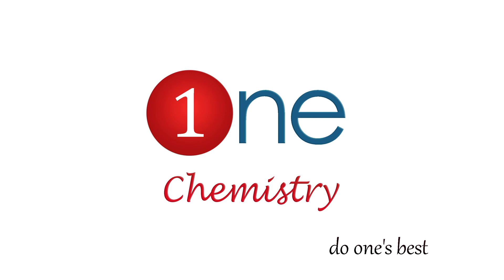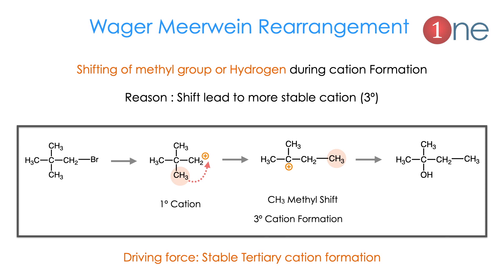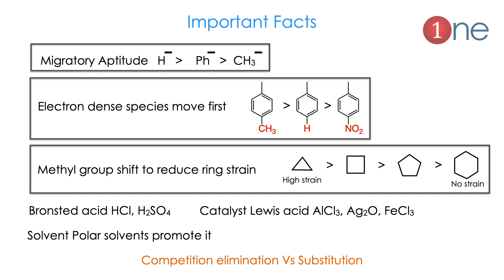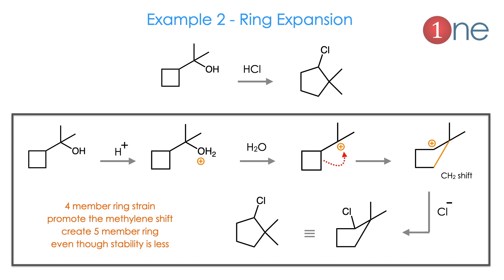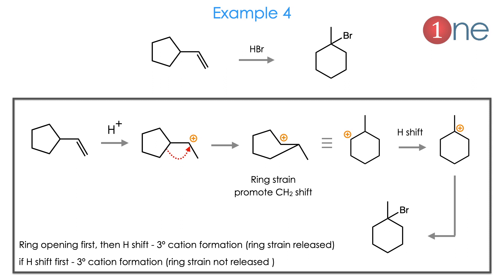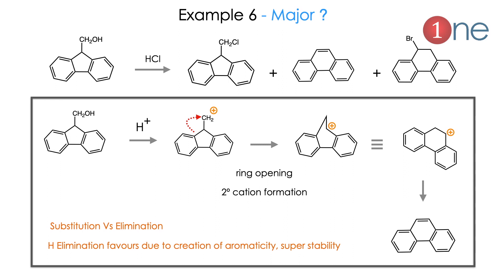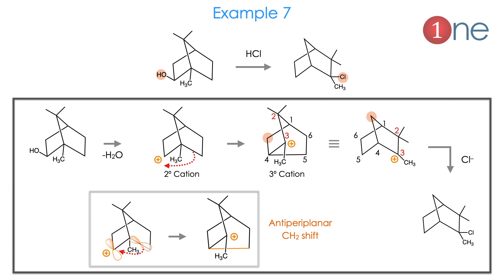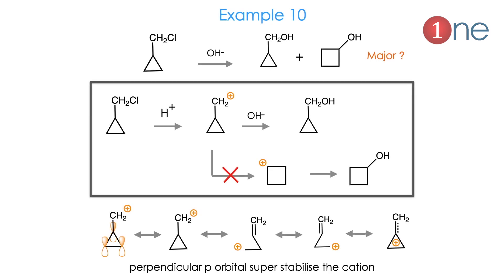What is Wagner Meerwein Rearrangement ? 🧪😊👍 | Basics, Mechanism & Top 10 Problems | One Chemistry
This video is about what is Wagner Meerwein Rearrangement. We discussed basics and mechanism behind rearrangement. The stability of the carbocation formation dictates the reaction pathway. The Video can be used as a better source of learning and understanding of Rearrangement.

The students can make use of it in competitive exams like UGC CSIR, NET, JRF, TRB, GATE and UPSC.

The discussions are
1. Rearrangement Vs Substitution
2. Rearrangement Vs Elimination
3. Rearrangement Vs Ring expansion
4. Rearrangement Vs Ring contraction
5. Rearrangement Vs continuous rearrangement
6. Rearrangement Vs Ring strain
7. Rearrangement Vs Aromaticity
8. Rearrangement Vs cyclopropane stability
9. Rearrangement Vs Bicyclic system (bridged carbon)
10. Rearrangement Vs Fused ring system

Office Address
Dr. B. Ganesh Kumar,
6-1344, Third street, Asari Colony,

Please feel free to give comment and feedback.
The creator of this channel Prof. GKR, has Ph.D in Chemistry from Hyderabad Central University and cleared CSIR-JRF and NET. He is currently Associate Professor in the P.S.R Arts and Science College, Sivakasi, Tamil Nadu.

UPSC Chemistry
GATE Chemistry
NET Chemical Science
NEET Chemistry
JAM Chemistry
TNPSC Chemistry
TRB CHEMISTRY
JEE Chemistry